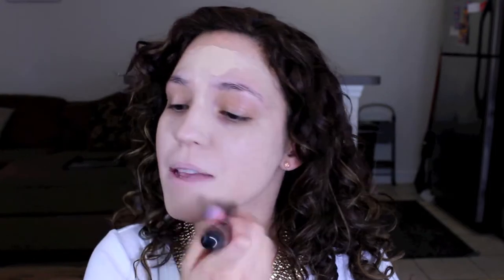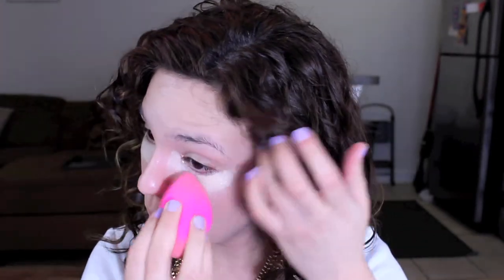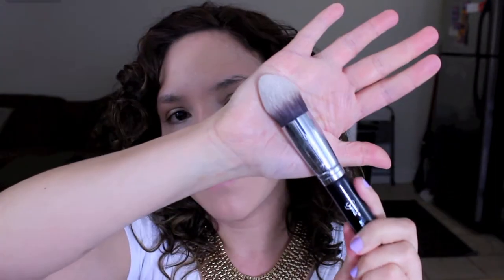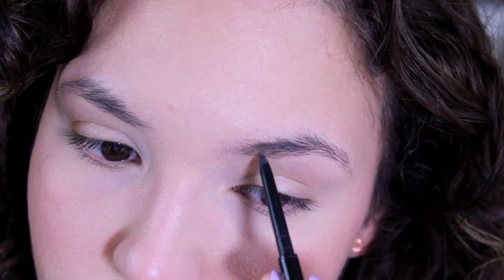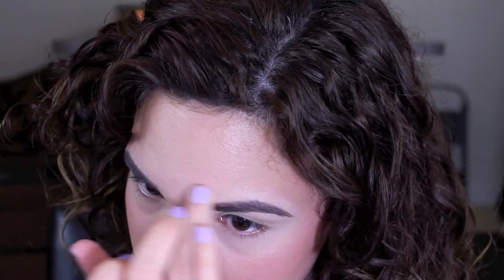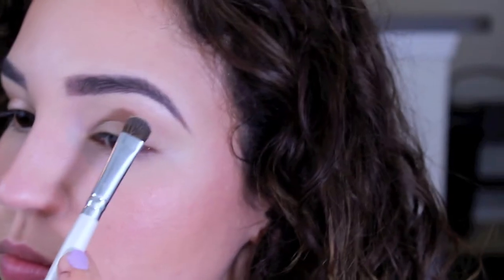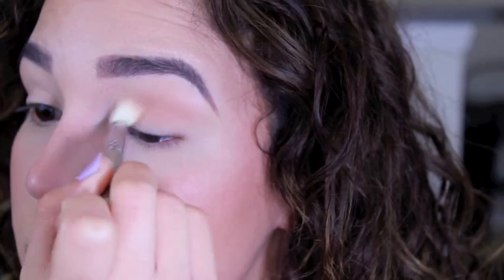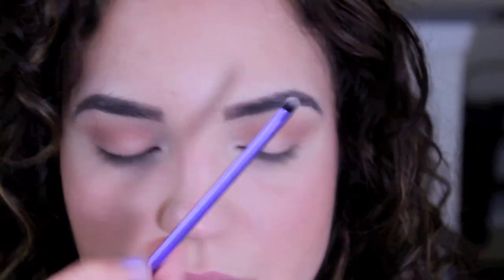TUTORIAL *Orange Lip Trend*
Hey guys! I finally got around to filming a tutorial! YAY! This look is based on the "orange lip" trend that has been seen all over the runways, and is quickly becoming very popular. Enjoy!

LINKS!

I STARTED A BLOG! CHECK IT OUT!

MAKEUP:

-CoverGirl Outlast Stay Fabulous 3 in 1 Foundation in 805 and 832

-Bare Minerals Original Foundation in Fairly Light

-Two Faced Chocolate Soleil Bronzer in Medium/Deep

-Anastasia Brow Wiz in Medium Ash

-Two Faced Chocolate Bar Palette (White Chocolate/ Salted Caramel/ Marzipan/ Semi-Sweet)

-Maybelline "The Rocket" Volum Express Mascara in Blackest Black

-MAC Pro Longwear Lip Cream in Good to Go

BRUSHES:
-SIGMA;
  *Flat Top F80
  *Precision Rounded P82
  *Tapered Kabuki F86
  *Small Contour F05
  *Large Angled Contour F40
  *Blending E25
  *Eye Shading E55
  *Pencil E30

-Bare Minerals Max Coverage Concealer Brush

-Beauty Blender

-REAL TECHNIQUES
  *Powder Brush
  *Blush Brush
  *Detailer Brush
  *Accent Brush

-CROWN BRUSH
  *Angled Liner Brush
  *Lip Brush